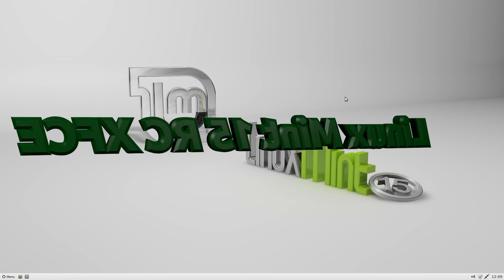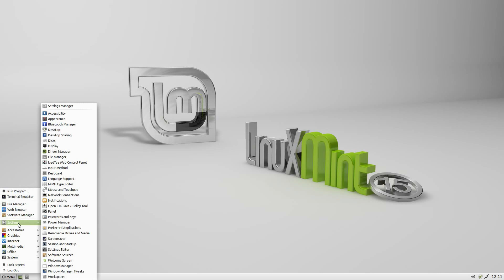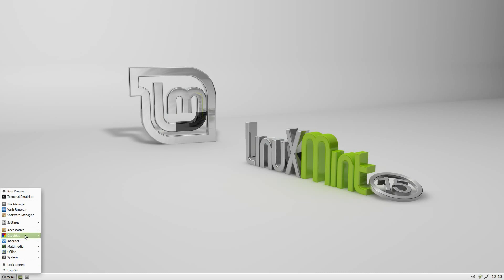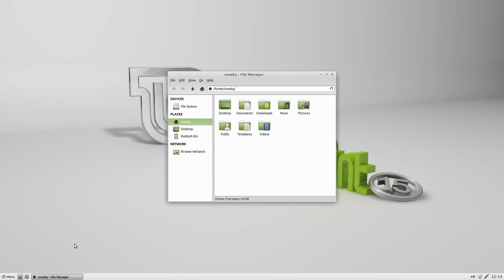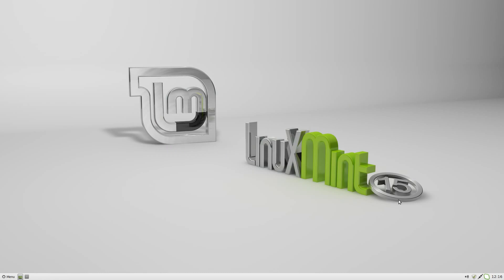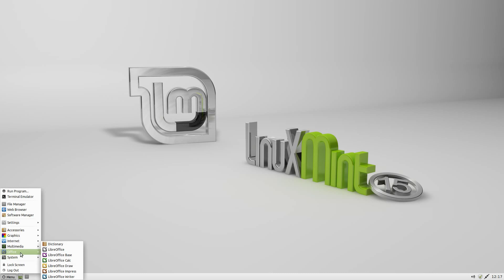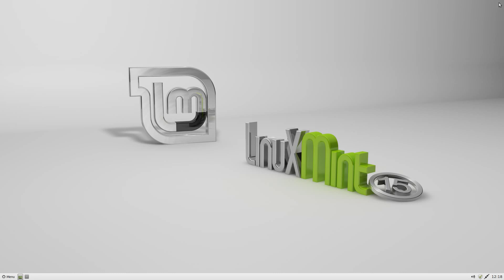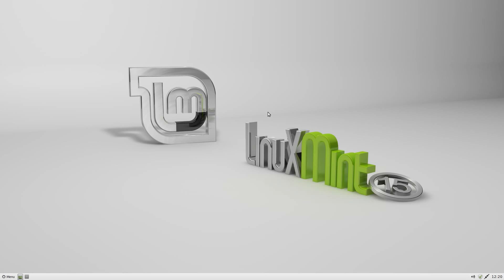Linux Mint 15 RC XFCE...El Minto..!!!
Here we have the latest RC for linux mint 15, but this one is with the XFCE desktop, and to be honest this one would be my choice if i was going to go with mint, there has been no problems with anything in the few days i have been using it so i would recommend this one if you want minty freshness in your life. have a polo..!!!